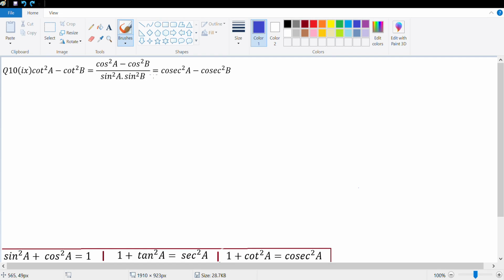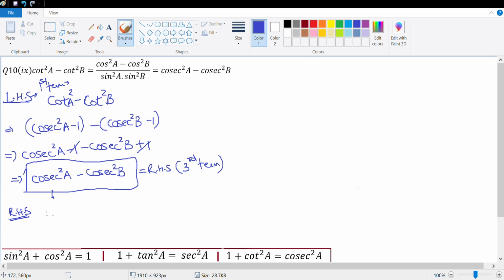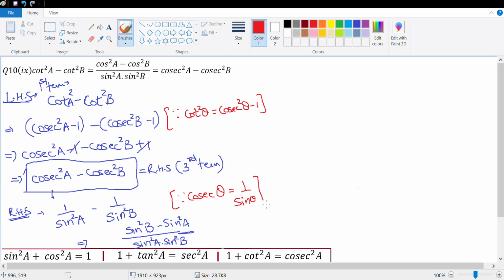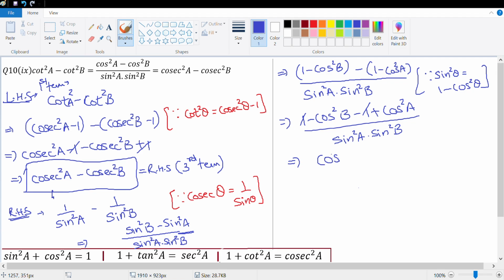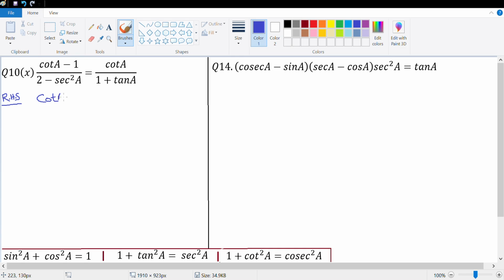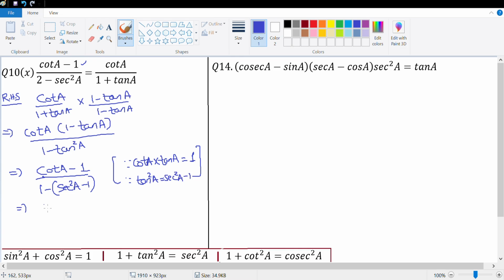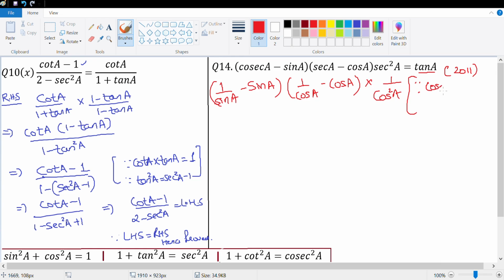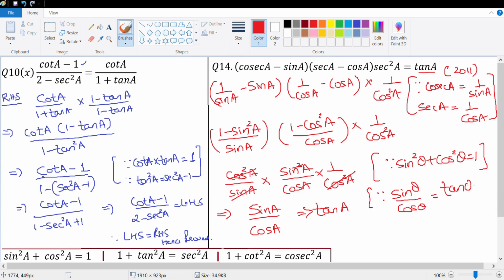Class10 Trignometrical Identities Ex 21E (part 5 of 5)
ICSE
Class 10
Concise Mathematics
Selina Publications
Chapter 21
Trignometrical Identities
Ex 21E